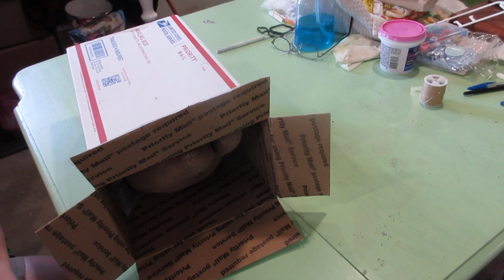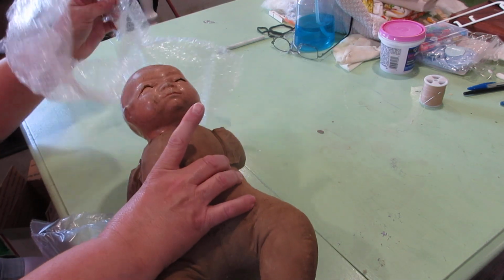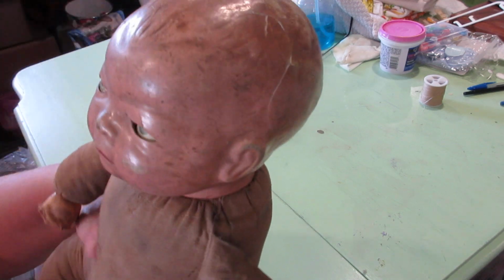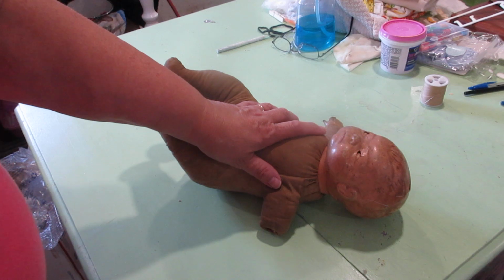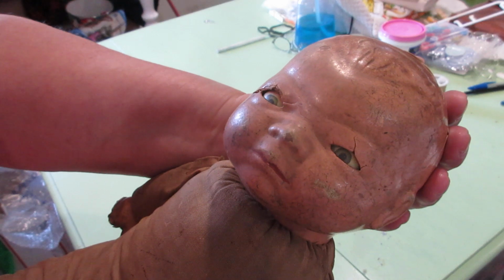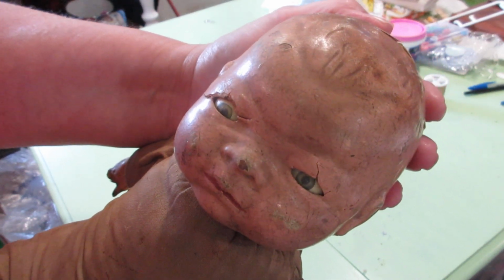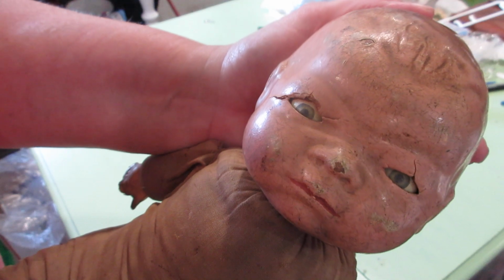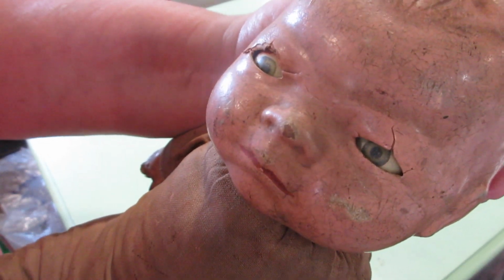the broken doll -- A dirty old Bye -Lo Doll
Under the dirt and the missing paint and composition ,the lifts , the dents there lies a sweet old baby doll .Can you see her beauty ? Enjoy !